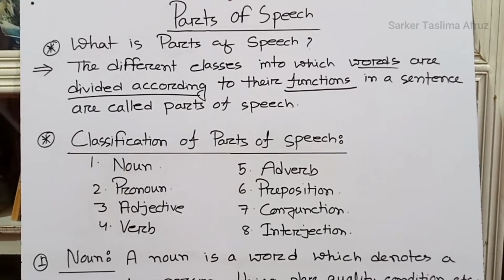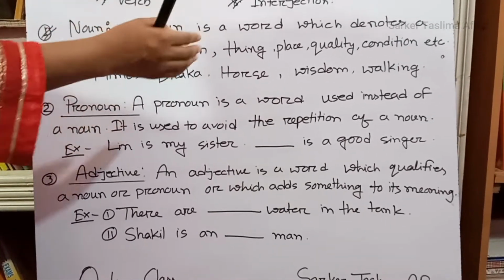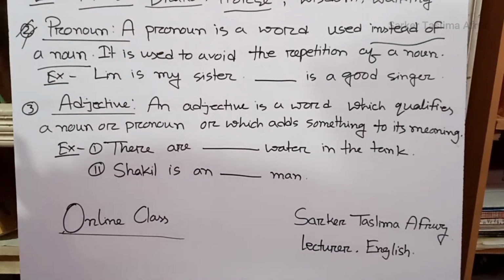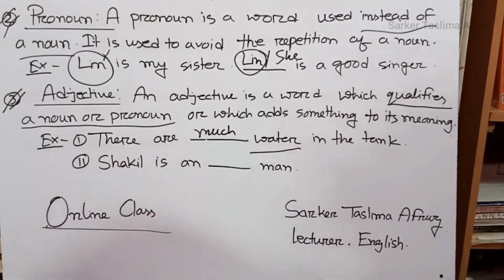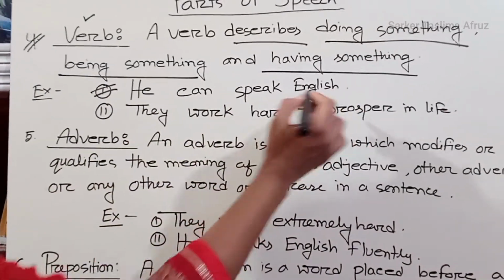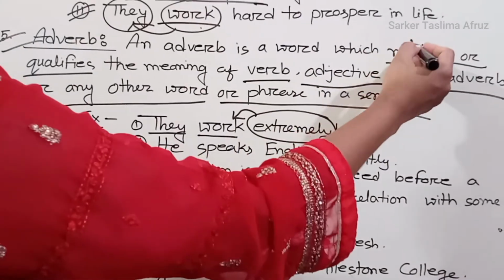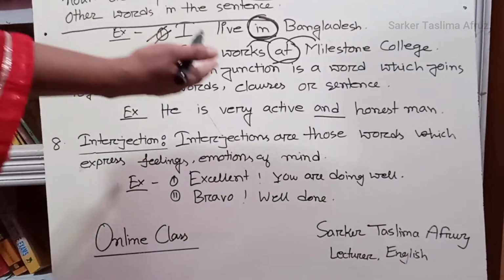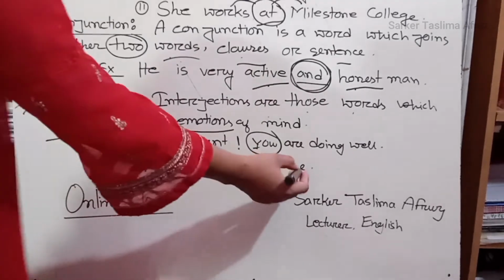Parts of speech, Basic English Grammar, beginner must know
This video is all about  a very essential element of English grammar where all the parts of a speech basically use as a player and finally help to write a meaningful sentence.It will help a student of  any level or a beginner to educated themselves about fundamental topic of English grammar.

lita_sarker , Teacher .

Teg:
how can english learning,
learning english can be fun,
how can learning english help you,
learning english can could,
how to do learning english,
learning english do does,
sabine does learning english,
english learning have has had,
learning english have has,
learning english have been,
have fun learning english,
how to english learning tips,
how to english grammar learning,
how to english language learning,
how to english spelling learning,
how to english speaking learning,
english learning should,
learning english with will smith,
english learning would could,
learning english would